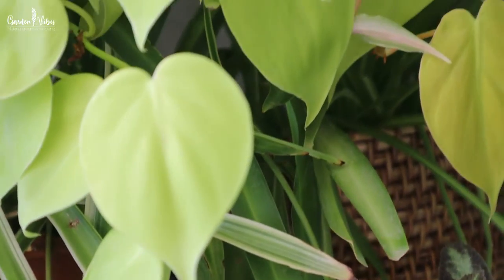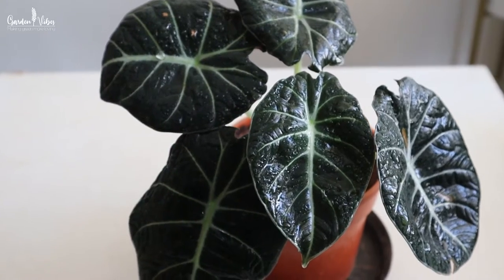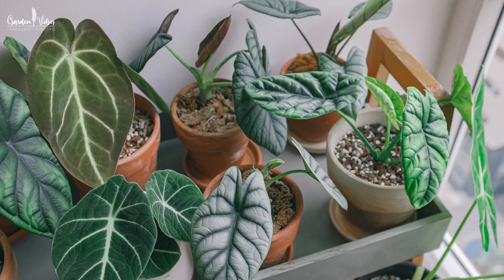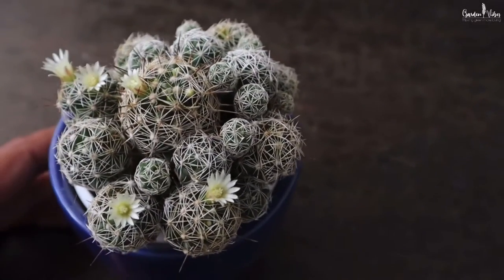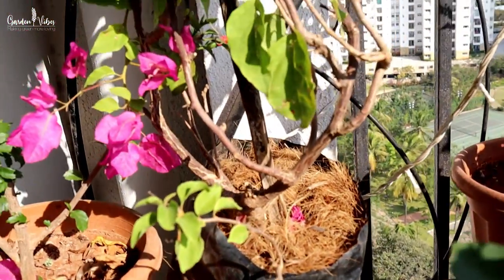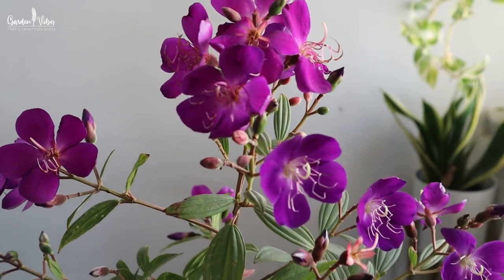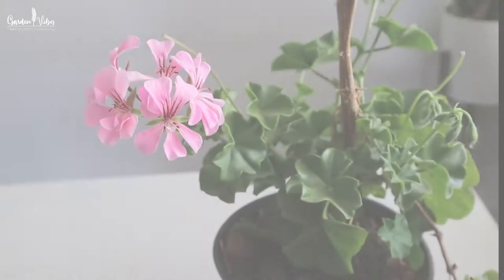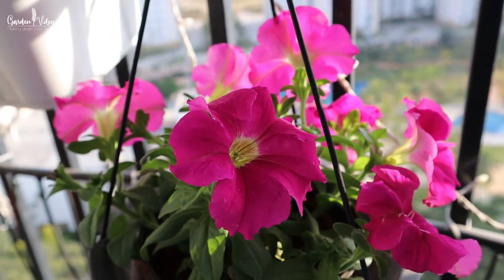Rare & Beautiful Plant Haul | My New Plant Shopping | Plant Haul 2022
In this video, I showcase some of the rare & beautiful indoor plants & flowering plants that I purchased from various local nurseries in Bangalore.
Let me know down in the comments which are your favourite among them.

Happy Gardening!

Pratiksha
Professional Horticulturist & Landscape Designer